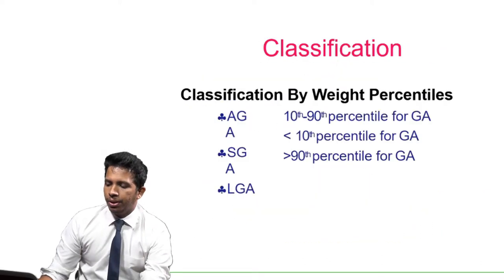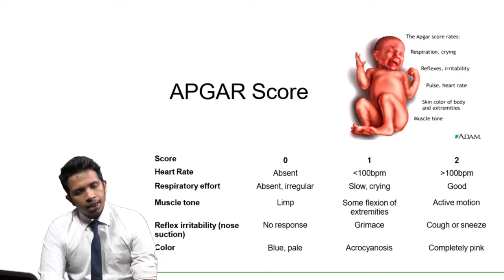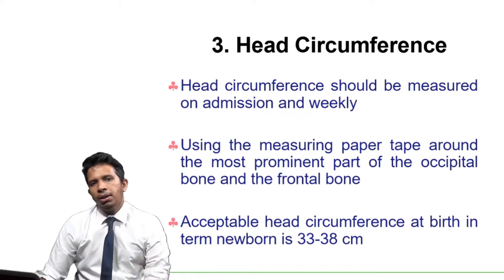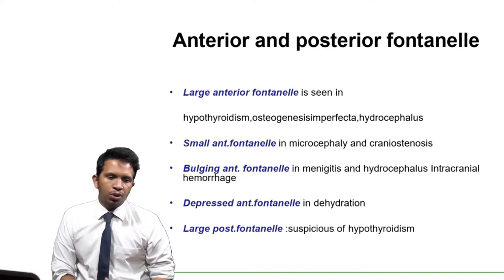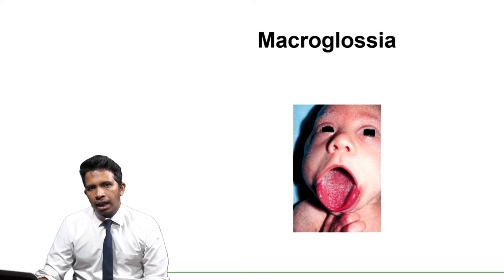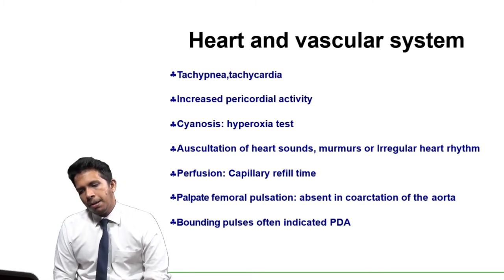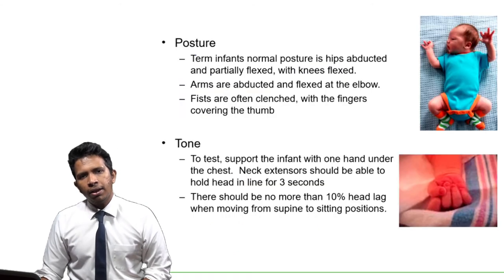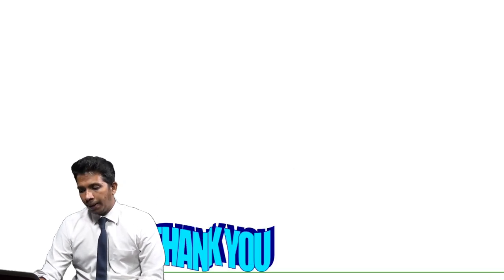Newborn Assessment - Dr.pamuditha